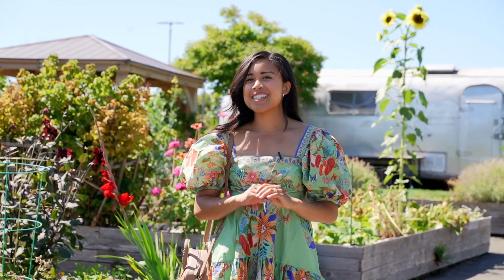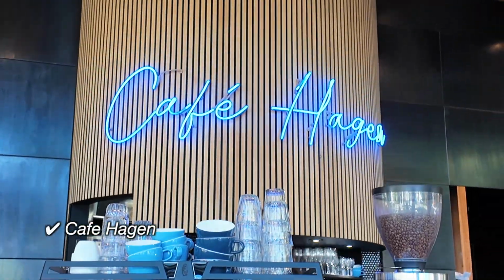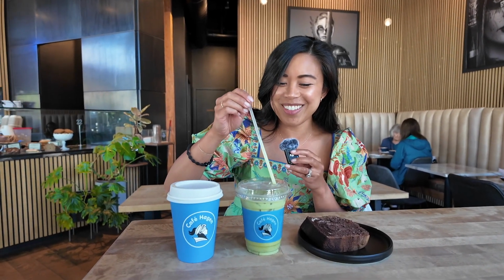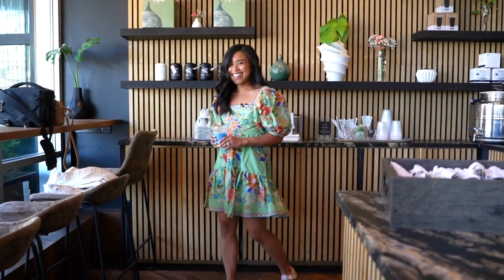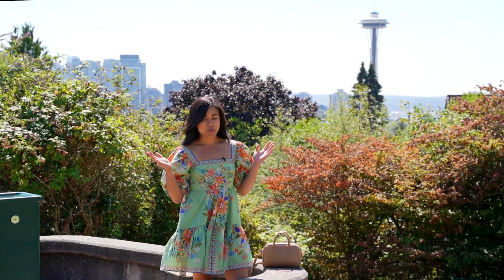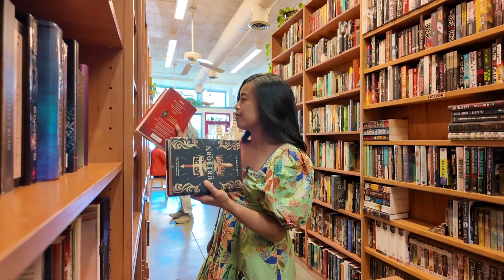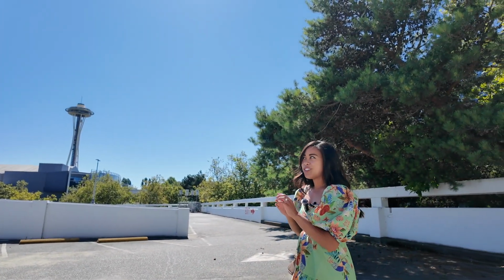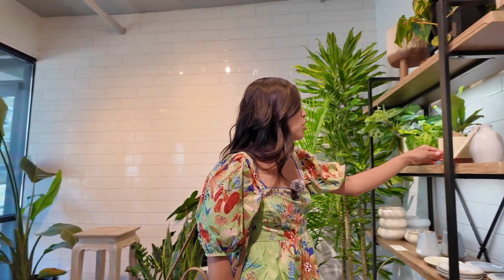Exploring Seattle: Things to Do in Seattle's Queen Anne neighborhood from a Seattle Local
Hi I'm Emma! I'm a Seattle creator sharing my Seattle lifestyle and style. Seattle has such vibrant neighborhoods. One neighborhood I recommend visiting is Queen Anne.

Located just north of Downtown Seattle, Queen Anne is one of Seattle’s most prominent and oldest neighborhoods. You’ll find views of the Space Needle, Downtown Seattle, Lake Union, and the Puget Sound - depending where you’re exploring Queen Anne.

Here are four things to do in Seattle next time you're Queen Anne:

Cafe Hagen
Address: 2128 Queen Anne Ave N, Seattle, WA 98109

Cafe Hagen is a Scandinavian inspired coffee shop with home baked pastries and specialty coffee. There are two locations in Queen Anne - we visited the Upper Queen Anne location.

Forget Me Not Plants & Decor
Address: 807 5th Ave N, Seattle, WA 98109
If you’re looking for a cute plant shop in Seattle’s Queen Anne neighborhood, check out Forget Me Not Plants & Decor.

Mercer Street Books
Address: 7 Mercer St, Seattle, WA 98109

This independent bookstore offers a wide array of used books in Lower Queen Anne.

While most people visit Kerry Park in Queen Anne, most completely miss Bhy Kracke Park. This Seattle Park is smaller than Kerry Park but it offers stunning views of the city.

Thank you to my videographer/editor Cady for helping me produce this video!